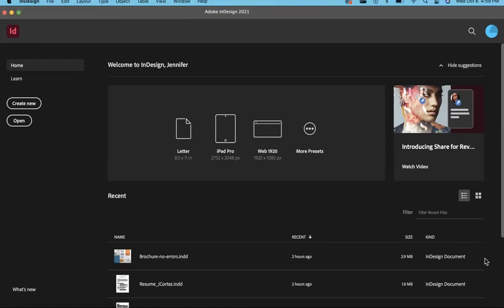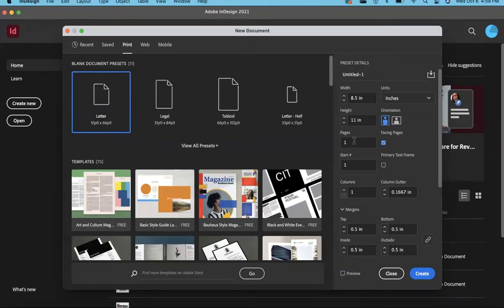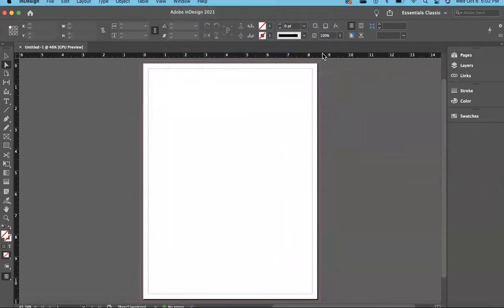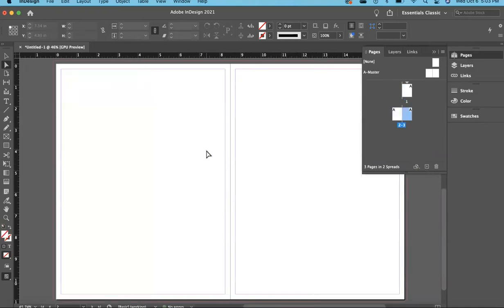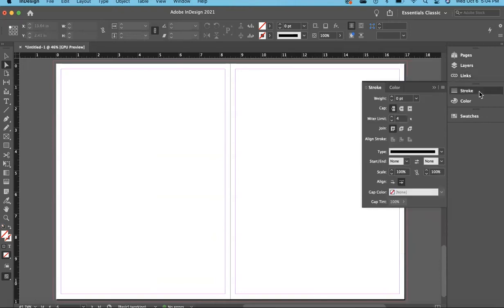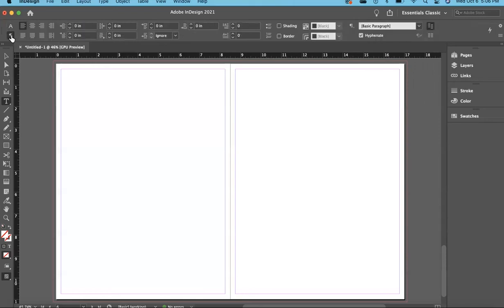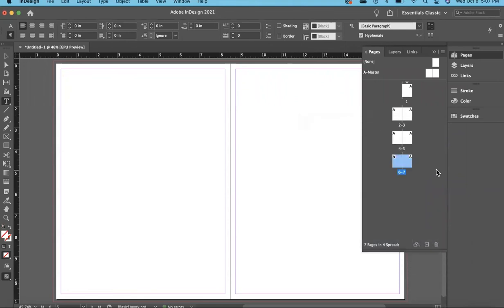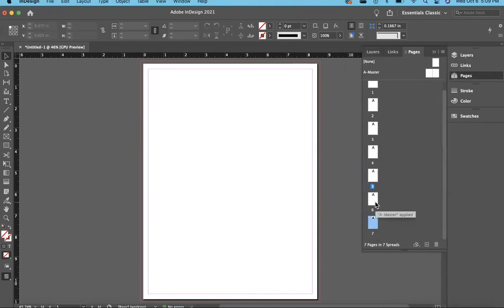Indesign: Document Setup, bleeds, Pages Panel, Grids in front, workspace (Essentials Classic)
These tutorials use the workspace Essentials Classic.